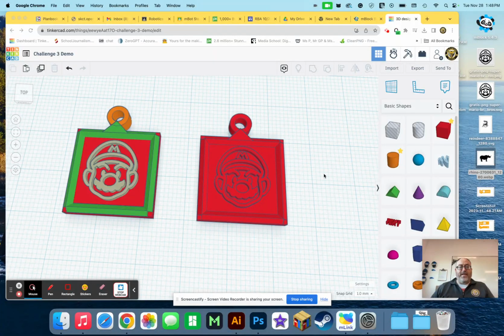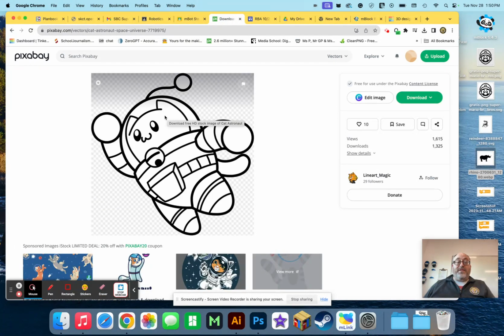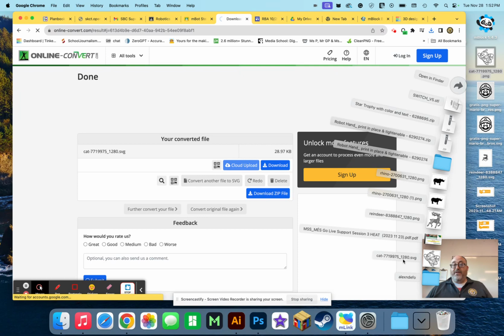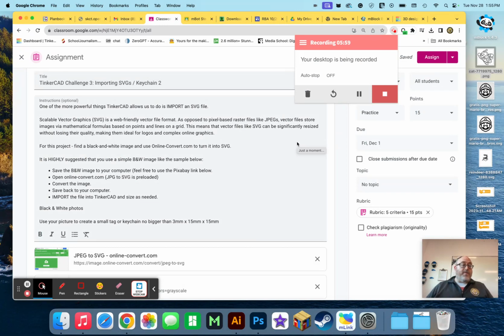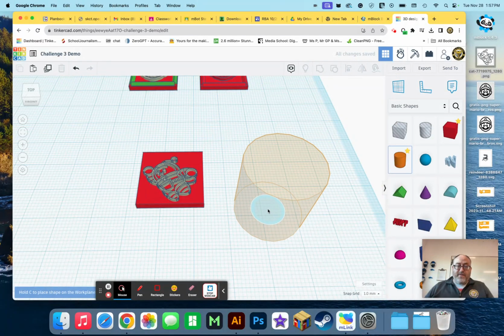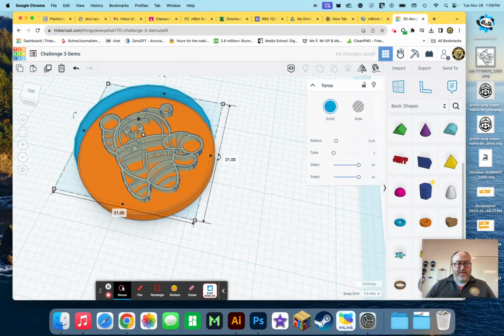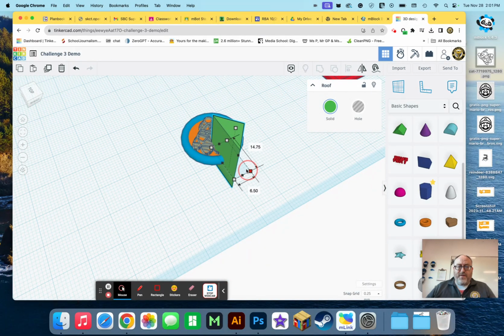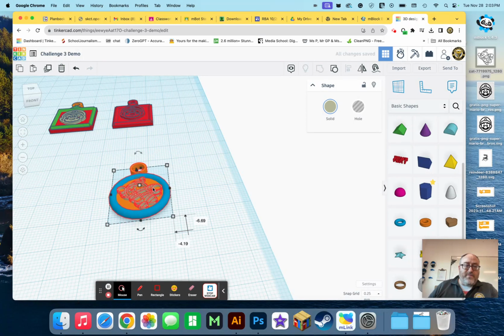Tinkercad Demo3: SVG Logo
Creating a simple 3D printable keychain or ear-ring with TinkerCAD.